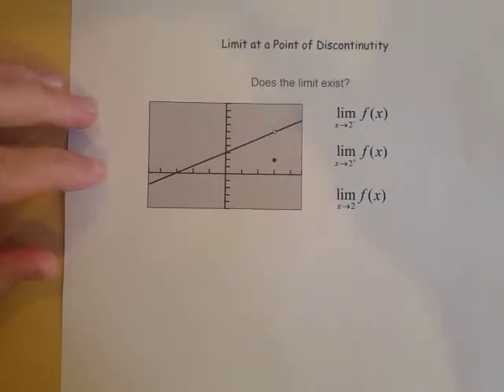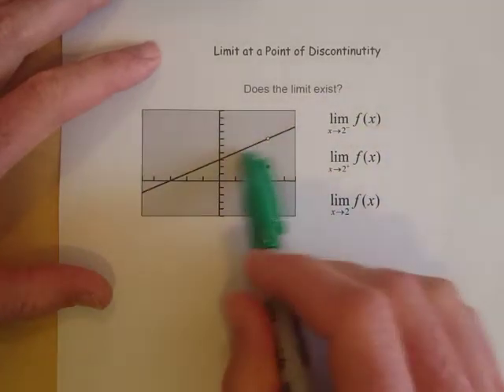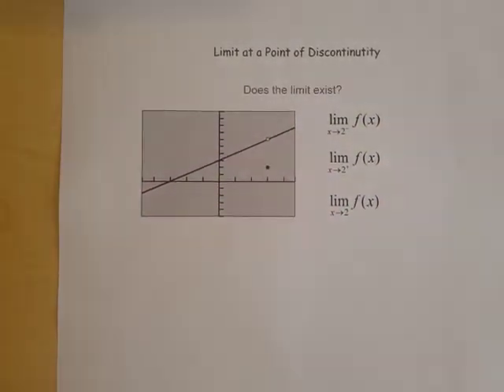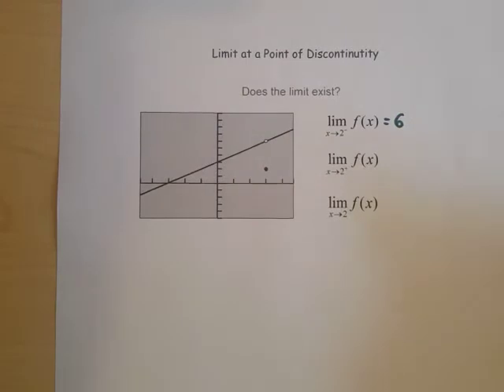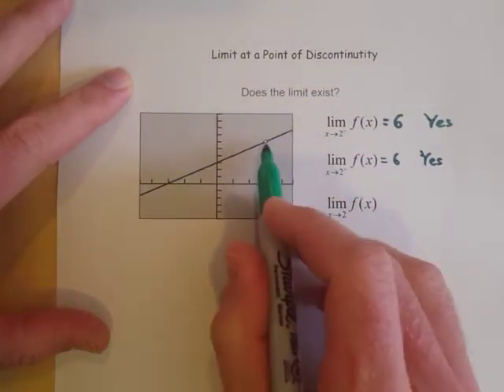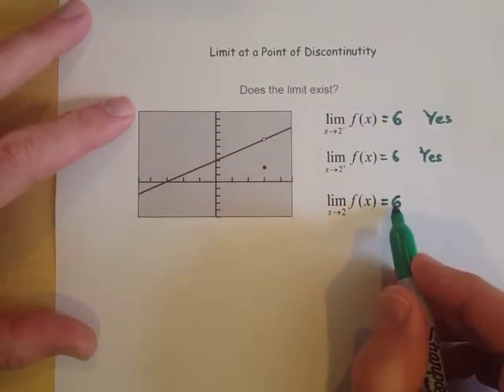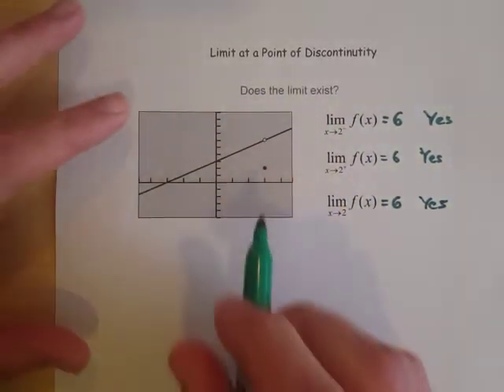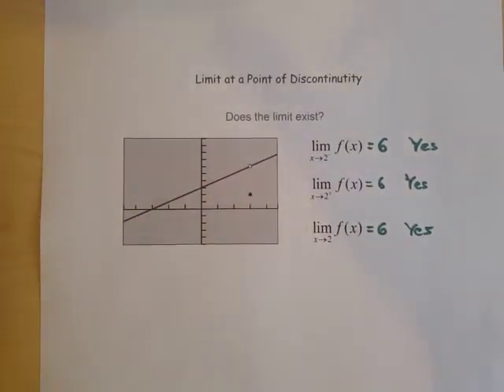10 3 D1 Limits at Removable Discontinuity